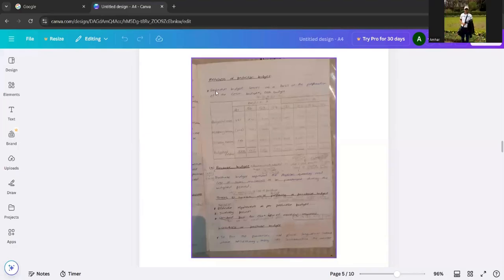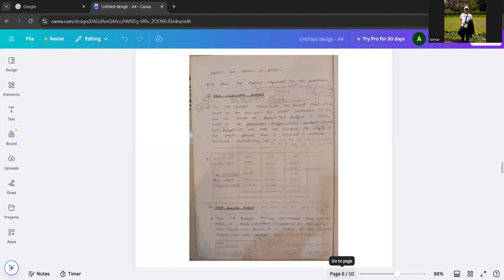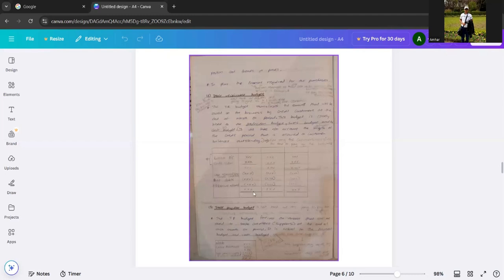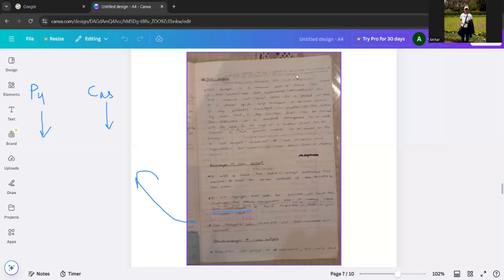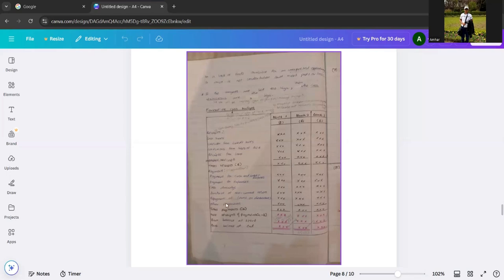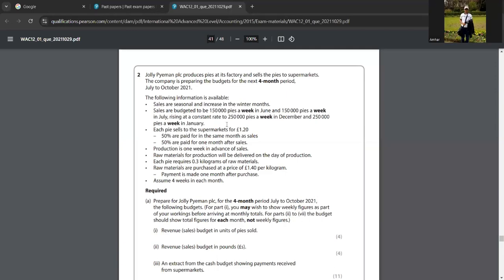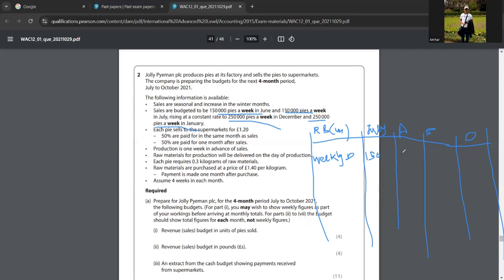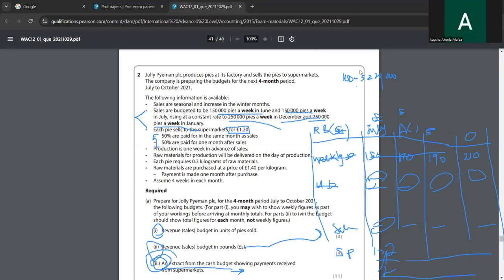Budgeting Part 2